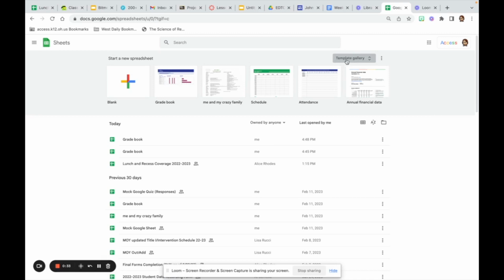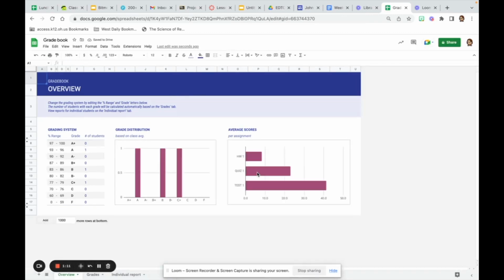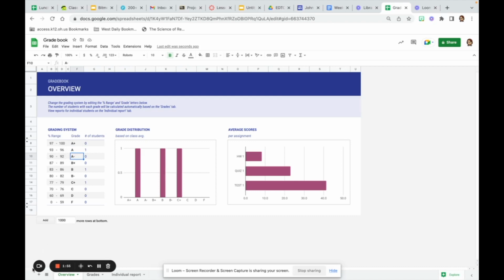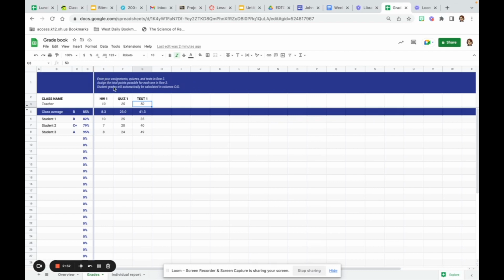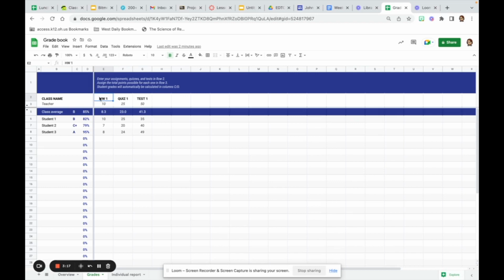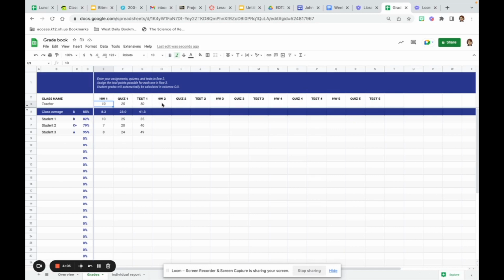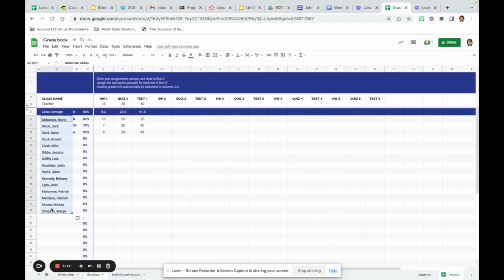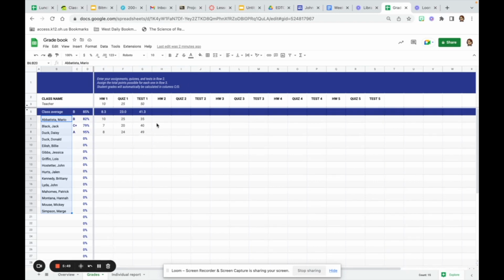EDTC 6325 Canvas Course Module 2 - Using Google Sheets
Module 2 in my EDTC 6325 Canvas Course on the Google Workspace.